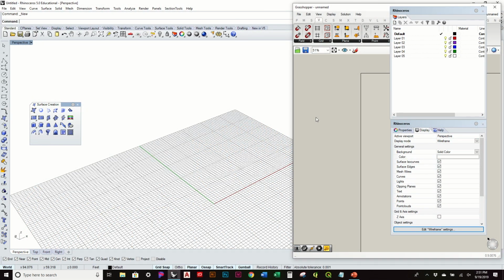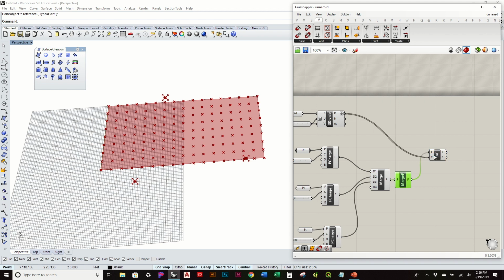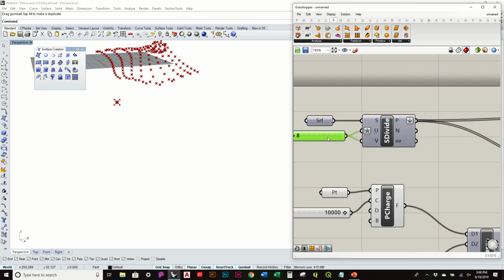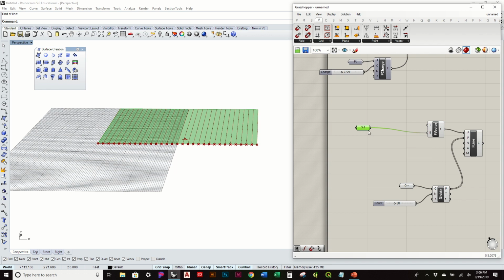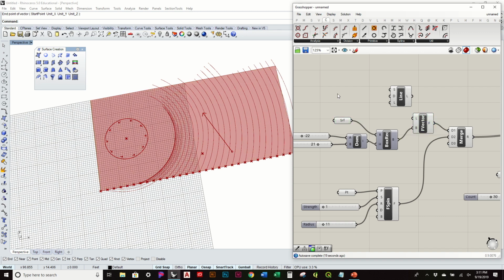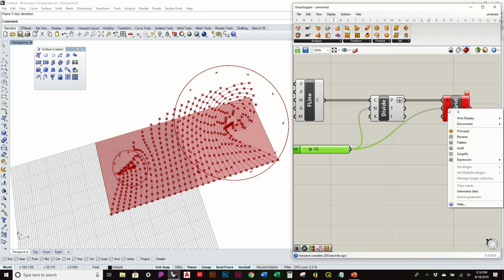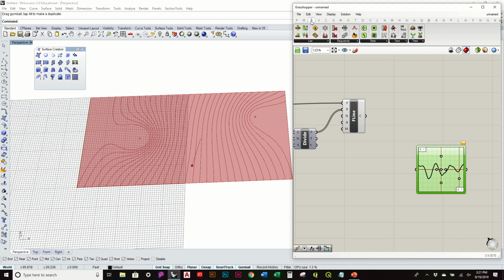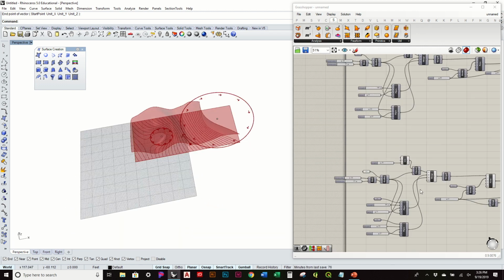Landforms from Vector Forces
Creating landforms using point charges and spin forces to create landforms using grasshopper.